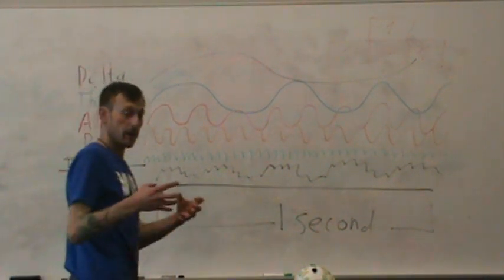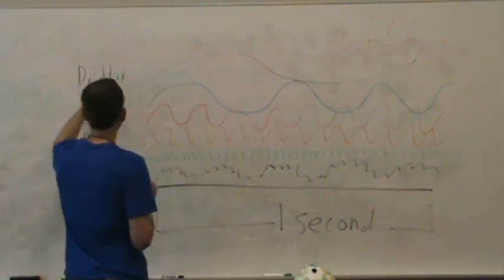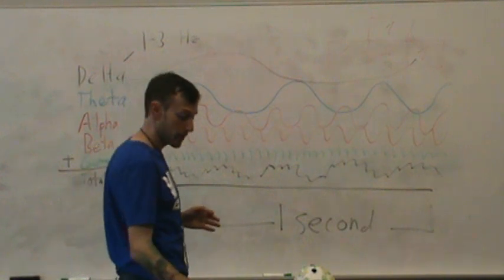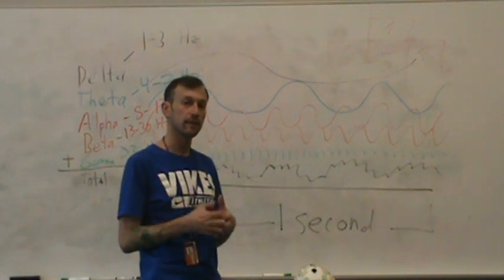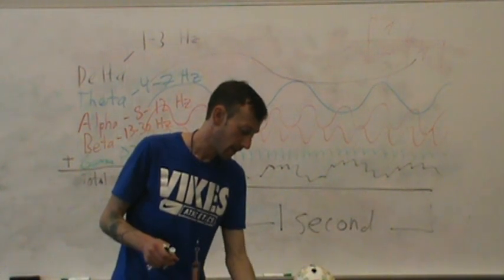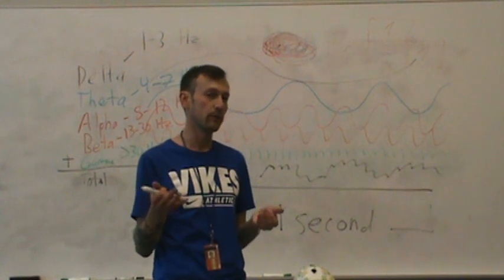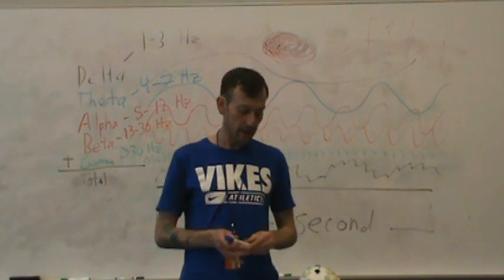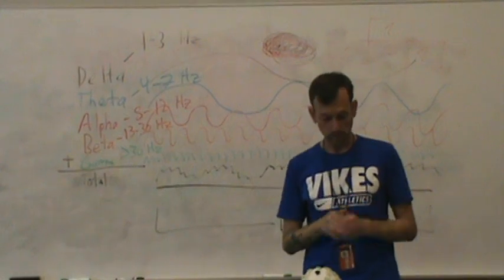Lab 4 EEG Part 3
KINE 3651 - Lab 4 EEG